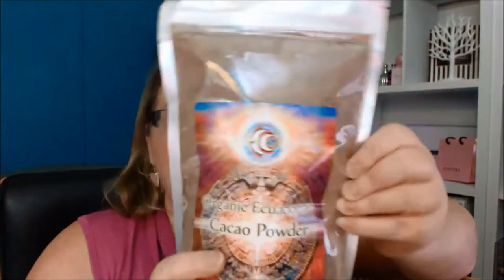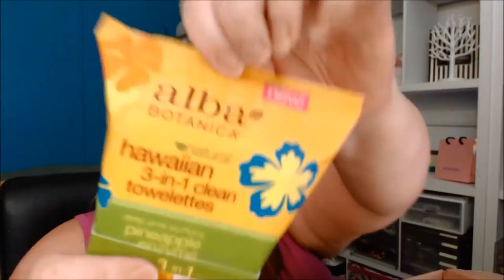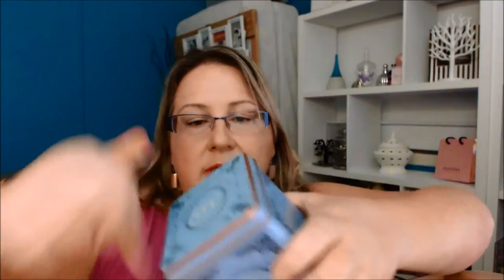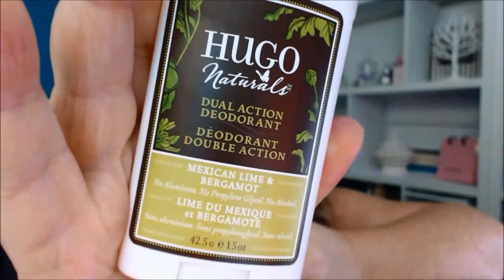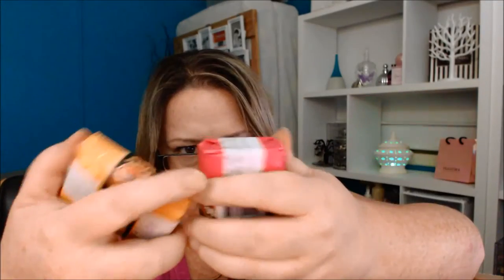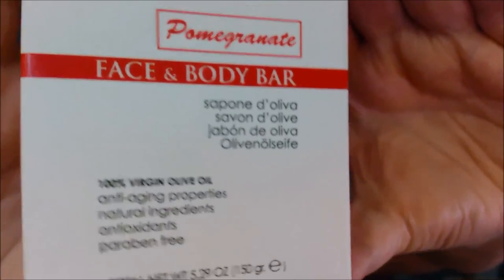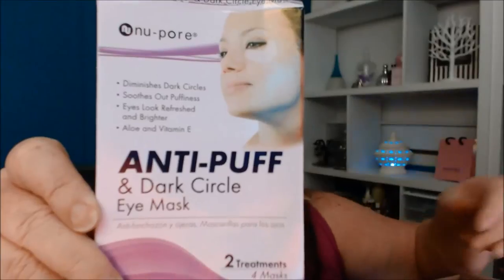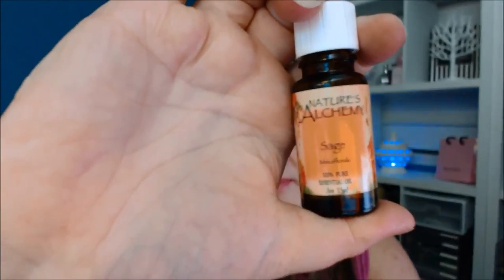iherb HAUL beauty & household items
Quick find product start, for your convenience :)♥
0:25     Earth Circle Organics organic ecuadorian cacao powder $11.50
0:58     Basis facial cleansing cloths $2.98
1:17     Alba Botanica Hawaiian 3-in-1 towelettes $4.61
1:52     Harney & Sons winter white earl grey tea $7.99
3:08     Desert Essence shampoo coconut $6.05
           Desert Essence shampoo green apple & ginger $6.05
3:31     Hugo & Debra Naturals deodorant mexican lime &             bergamot $6.03
            Tom's of Maine deodorant refreshing lemongrass $5.63
4:31     Bee & Flower Ginseng soap $.90
            Bee & Flower Rose soap $.90
4:49     Tea Tree Therapy eucalyptus soap $2.91
5:08     Kirk's original coco castile bar soap $1.64
5:19     Olivella face & body bar pomegranate $2.53
5:35     Stevita steviadent cinnamon $1.98
5:54     Masks
United Exchange collagen natural herb & pomegranate $.50
United Exchange collagen fresh aloe & cucumber $.50
United Exchange anti-wrinkle gel patches $.50
United Exchange anti-puff & dark circle $.50
6:36     Nature's Alchemy essential oil sage $5.90

VKW299
use this code at checkout for $5 - $10 off your 1st purchase, share it with anyone you like for the same deal

If you like my videos please subscribe and give a thumbs up, let me know if you would like me to subscribe to your channel as I'm always out to help another youtuber with their channel :)♥